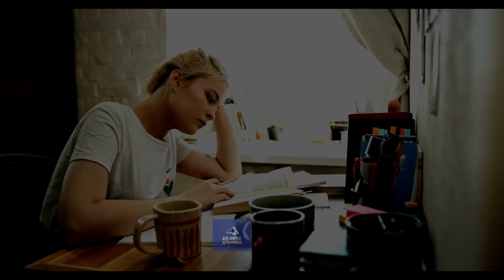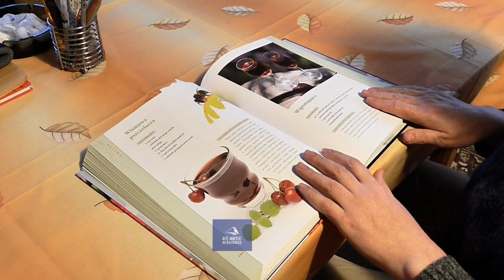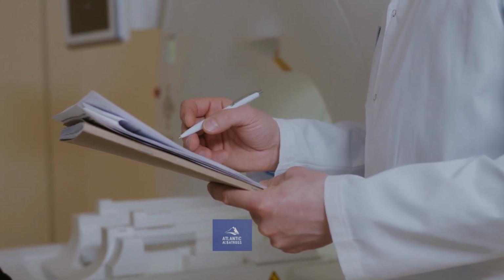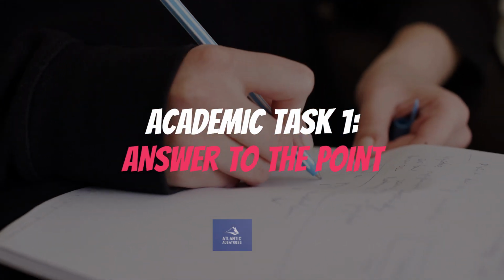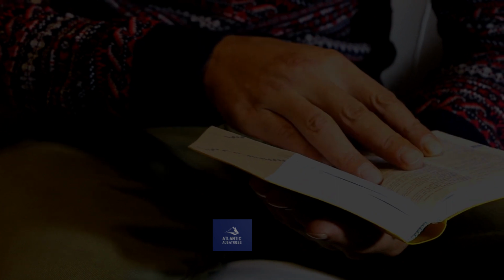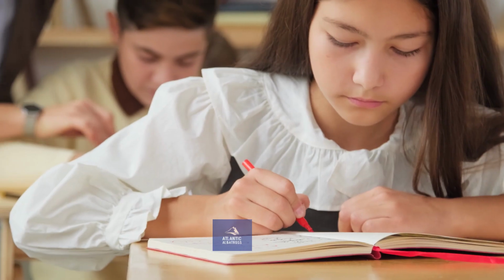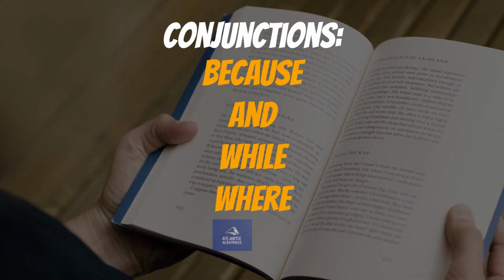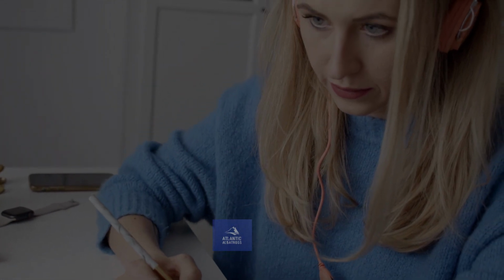My tips for the IELTS exam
In this video, I will share with you my tips for the IELTS test . English language proficiency is crucial for Canada immigration and gets the maximum points under the core/human capital factors.

This video covers all the sections of the IELTS test
1. Listening
2. Reading
3. Writing
4. Speaking

Books for IELTS preparation:
Cambridge Official Guide IELTS:

best tripod

mic for recording content